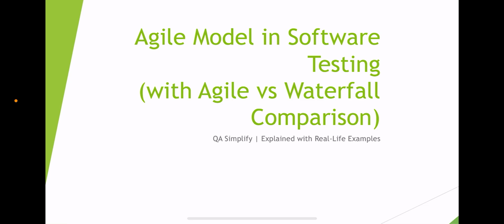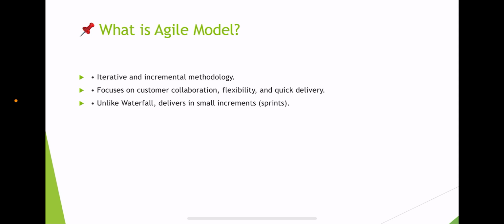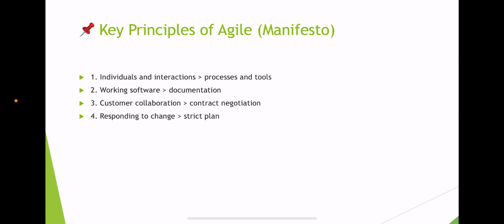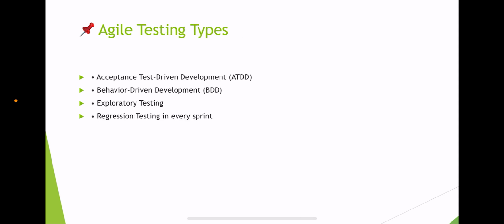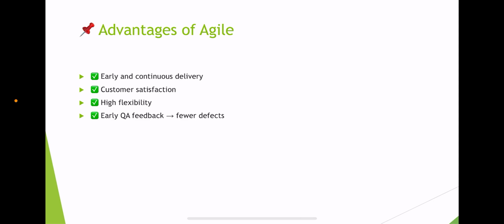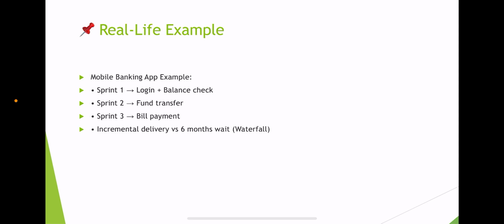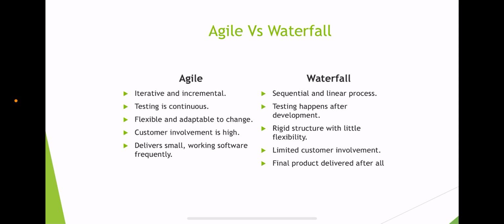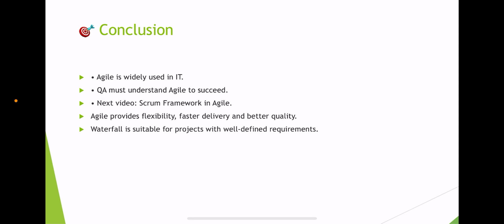Agile Model in Software Testing | Explained with Real-Life Examples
Welcome to QA Simplify!
In this video, we’ll dive deep into the Agile Model in Software Testing, how it works, and how it differs from the traditional Waterfall Model. You’ll also learn how QA testers play a crucial role in Agile teams and see a real-life example of how Agile improves speed, quality, and customer satisfaction.

📌 What You’ll Learn:
✅ What is Agile Model in Software Testing
✅ Key principles of the Agile Manifesto
✅ Agile Workflow and QA’s role
✅ Agile Testing Types (ATDD, BDD, Regression, Exploratory)
✅ Advantages & Disadvantages of Agile
✅ Real-life example (Mobile Banking App)
✅ Comparison: Agile vs Waterfall

🚀 Whether you’re a beginner QA tester or preparing for a software testing interview, this video will give you clear insights into Agile practices and their importance in today’s IT world.